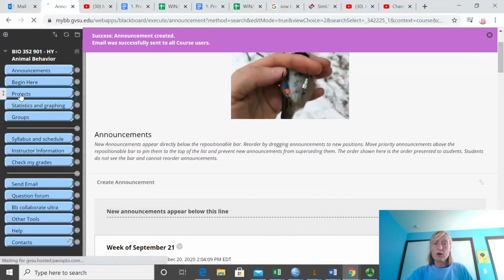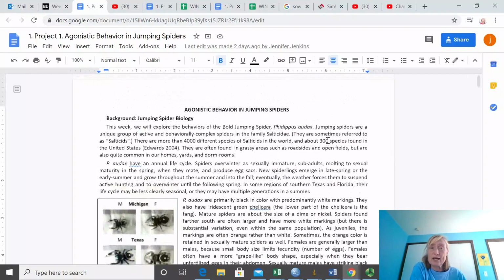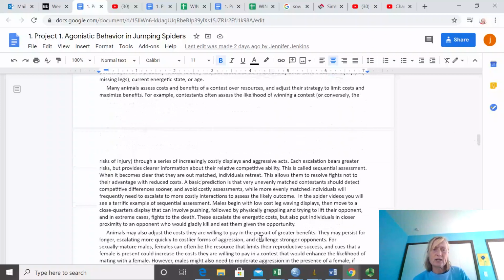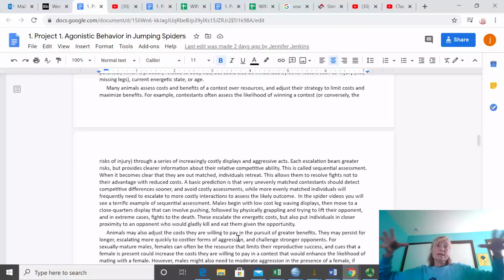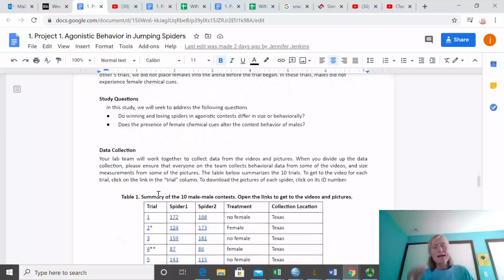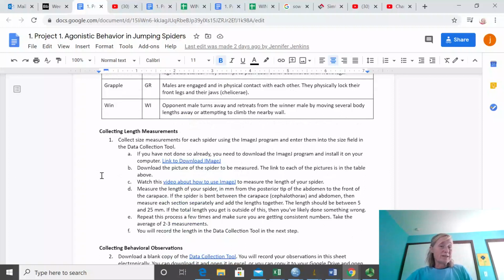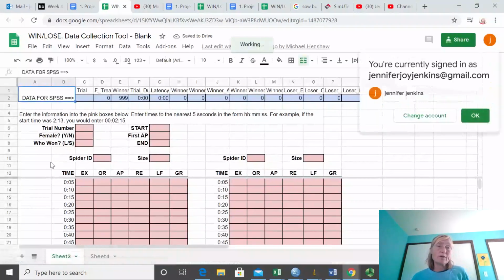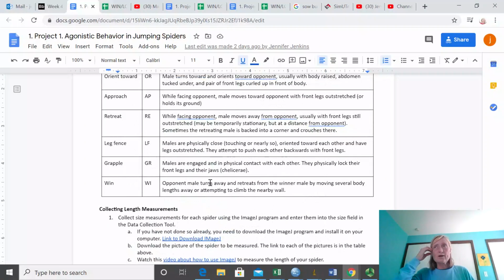Intro to collecting data for spider lab